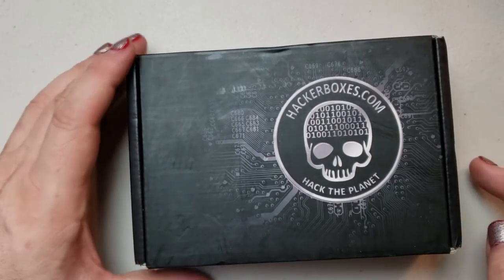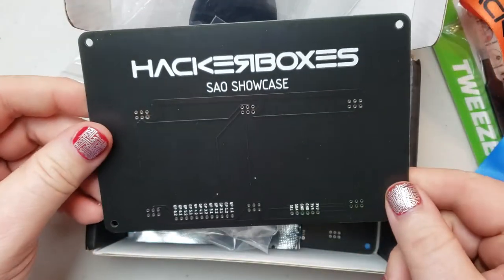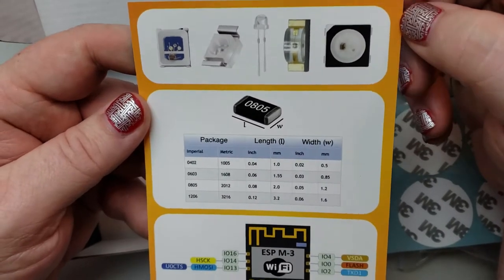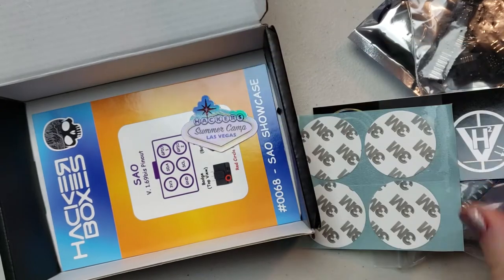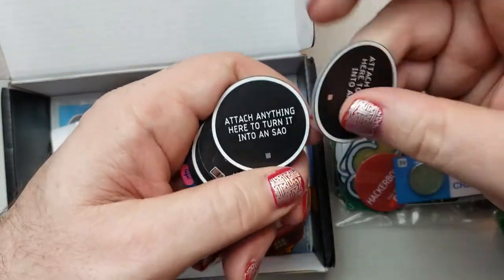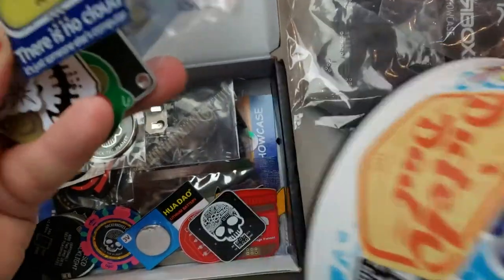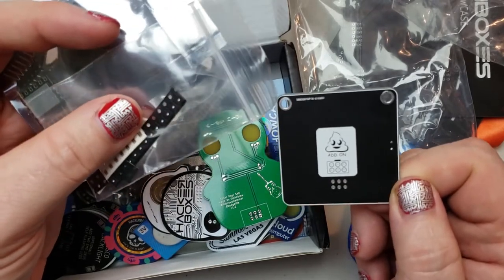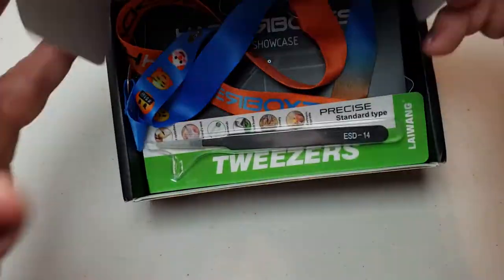Unboxing HackerBox #0068 SAO Showcase